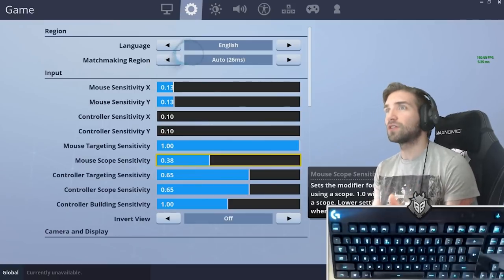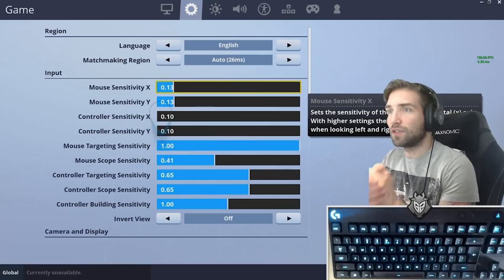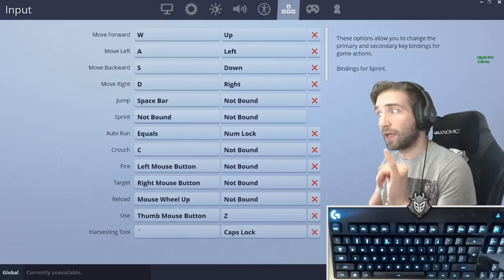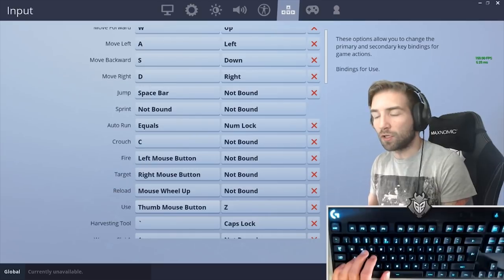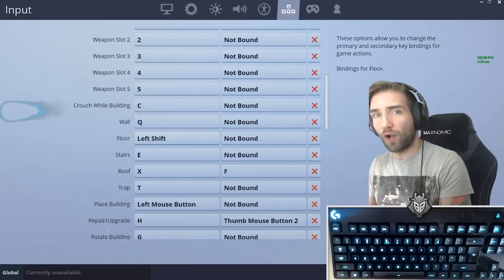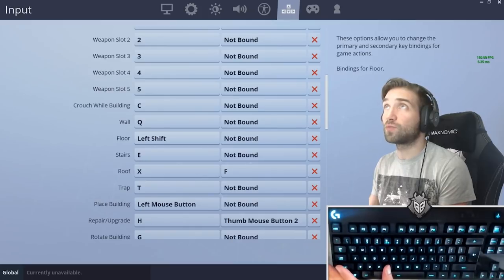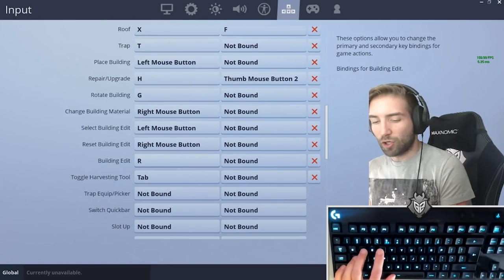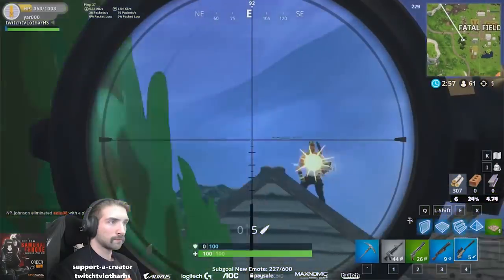Fortnite Guide: Keybinds ft Lothar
Looking to change up your Fortnite setup? Lothar walks you through his keybinding setup and gives you some tips to become a better player.